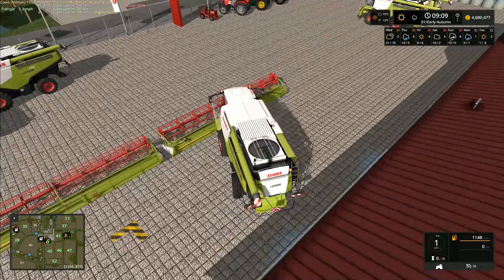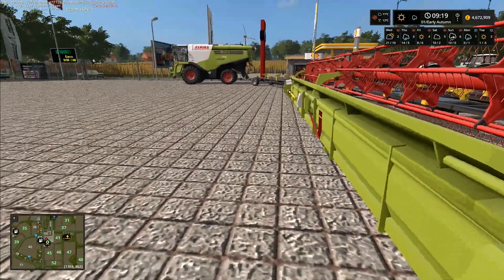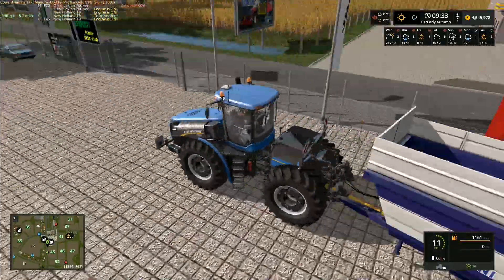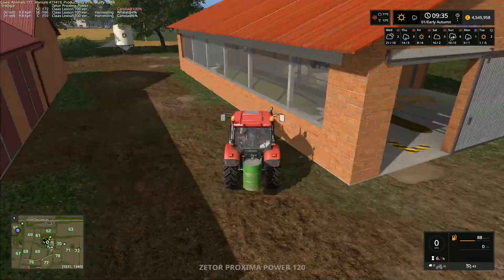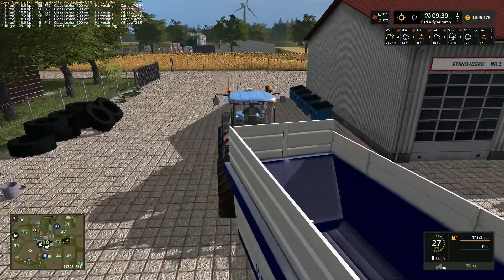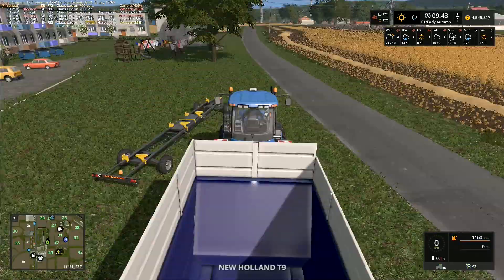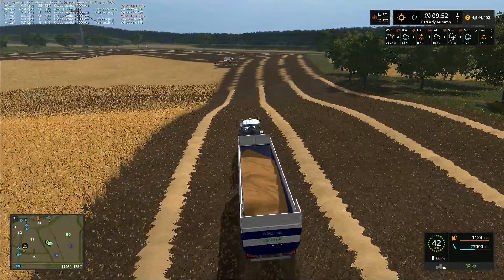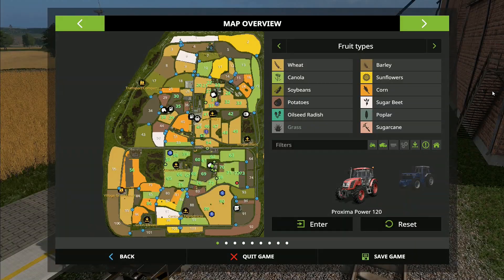Let's Play Farming Simulator 2017, Gorale With Seasons #64: The Lexion Fleet!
The Lexions are hard at work, but it's not enough, so today we're bringing in a whole FLEET of Lexions to really hit this harvest hard!

Our question for the week - 'No poll this week, but head into the comments section and answer this, What would you like to see introduced into the game in FS19?'  Remember folks, it's your vote, it's your game!